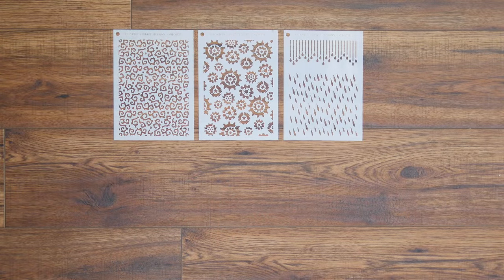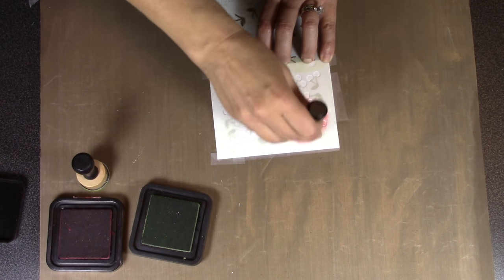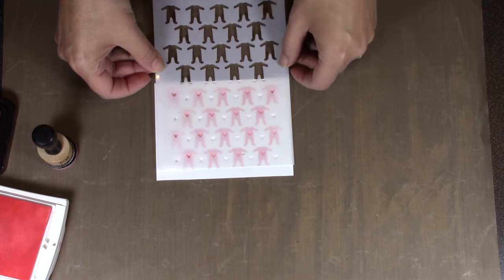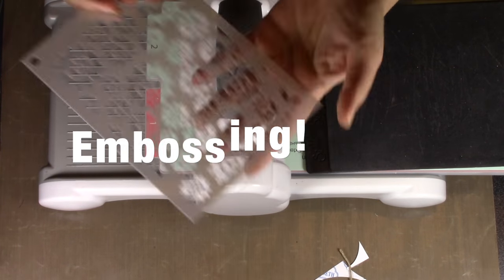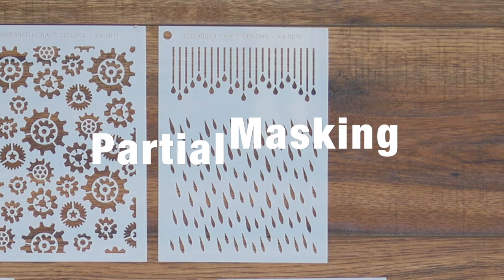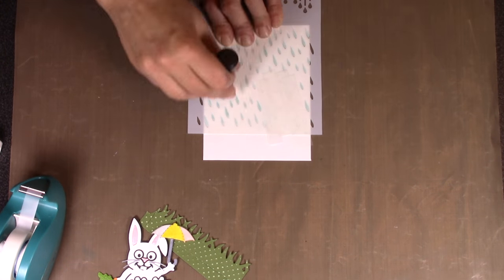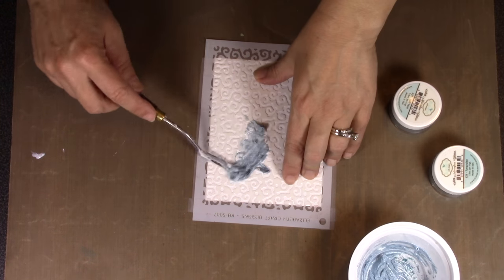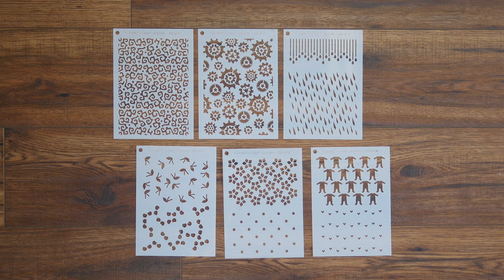Stage it Stencils 2 - Layering & Pattern Stencils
Karen shows the 6 newest stencils in the Stage it Stencils line from Elizabeth Craft Designs. Layering Stencils include Cherries, Blossom and Baby Pajamas. Pattern Stencils include Gears, Rain and Petite Flourish. Stencils measure 5" x 7" with a pattern area of 4.375" x 6.125". Layering Stencils create a 4.375" x 3" pattern.